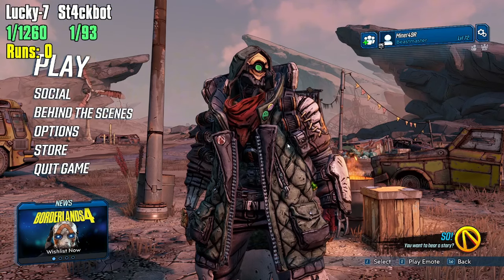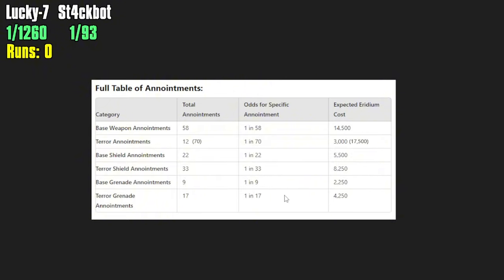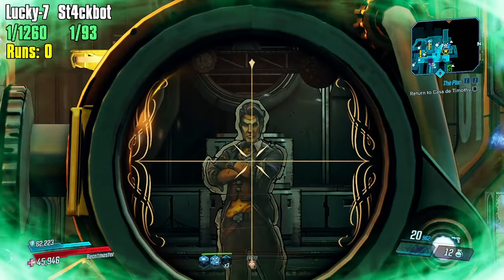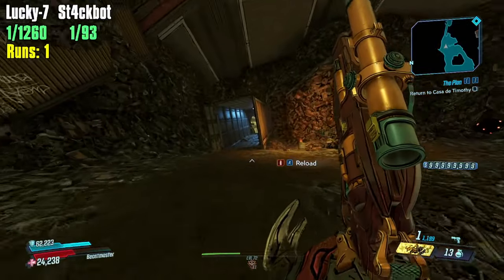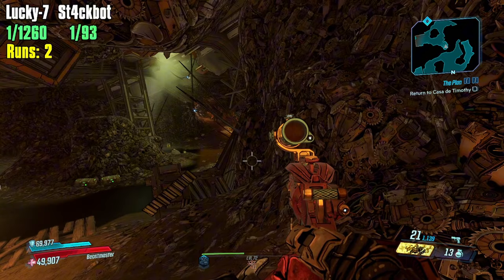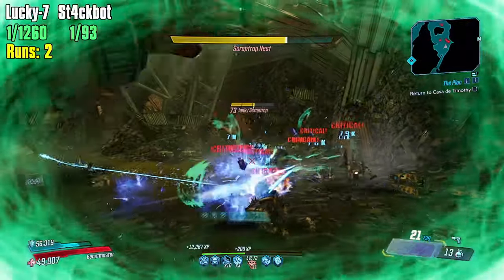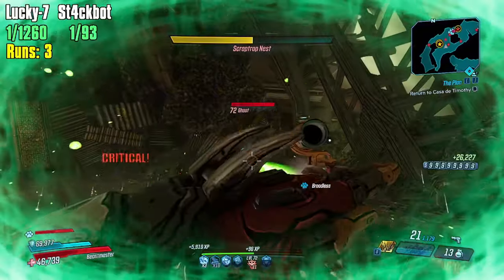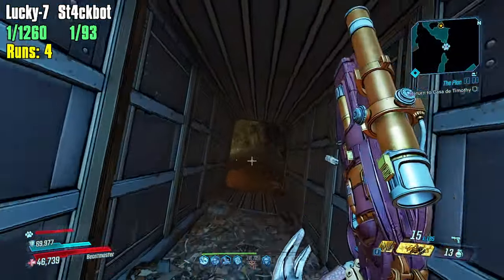I’m Feeling Lucky - Journey to Terrifying Lucky-7 Day 1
The Lucky-7 St4ckbot combo is utter ridiculousness. But we need really specific drops here. I hope you enjoy the break down of the farm and the attempts. Its gonna be a great journey.